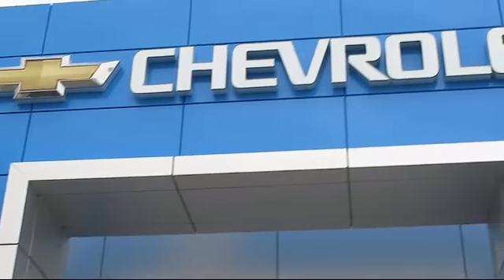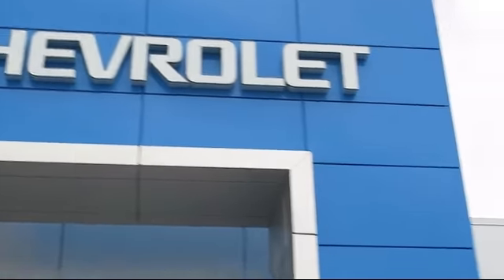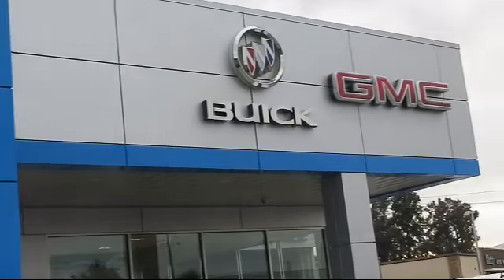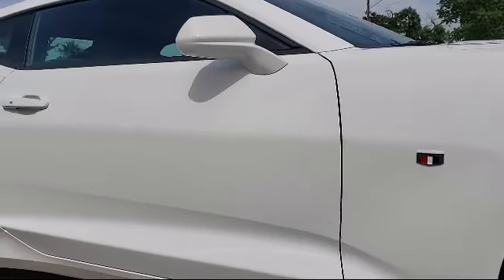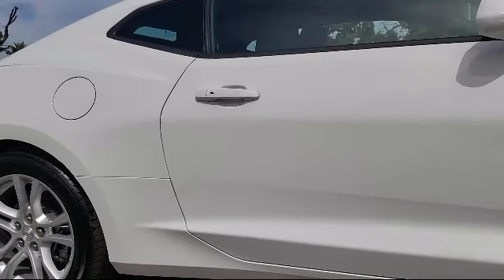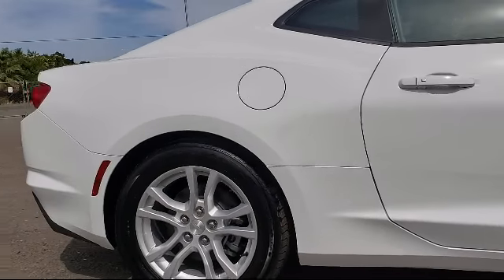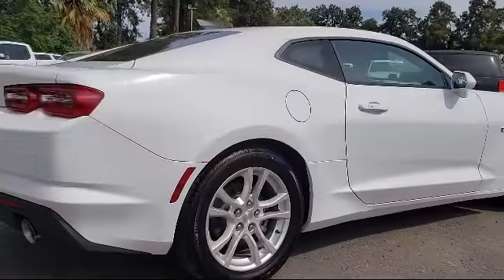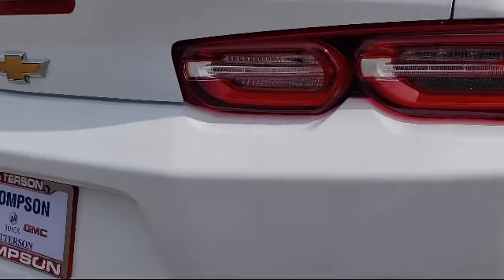2019 Chevrolet CAMARO LS Modesto Tracy Turlock Los Banos Merced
2019 Chevrolet CAMARO LS Stock Number: 194320 Vin:1G1FB1RX0K0153418.